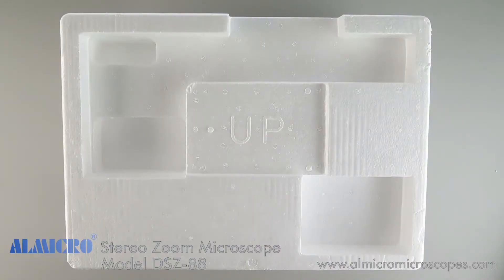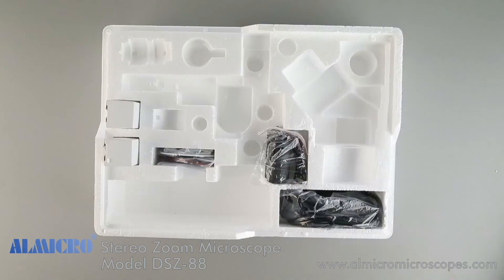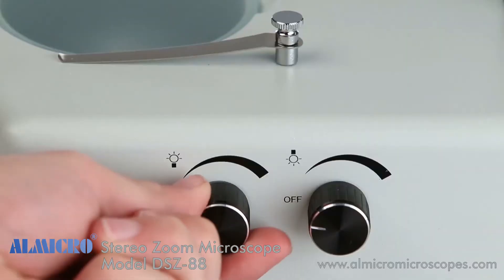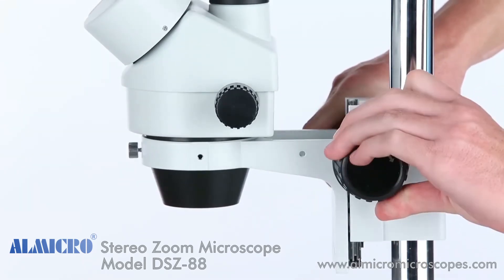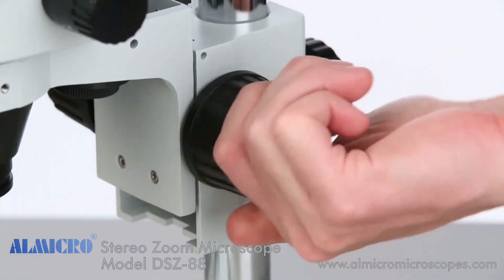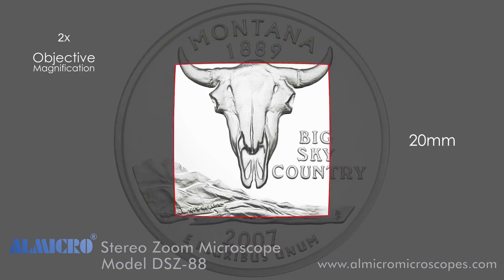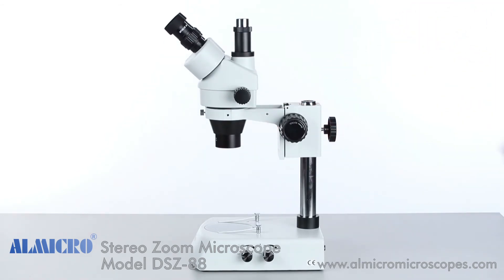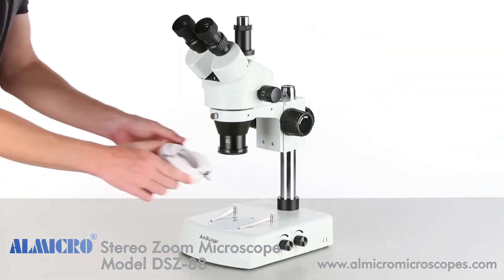ALMICRO DSZ 88 Stereo Zoom Microscope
ALMICRO Stereo zoom microscope
Model DSZ-88